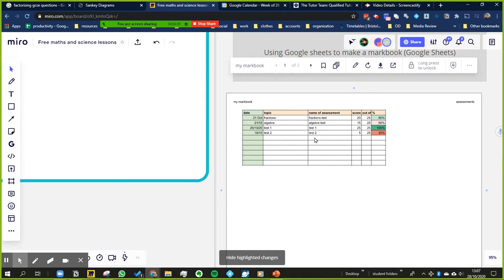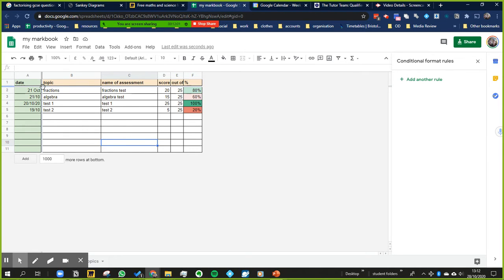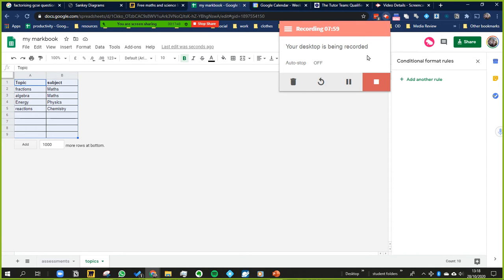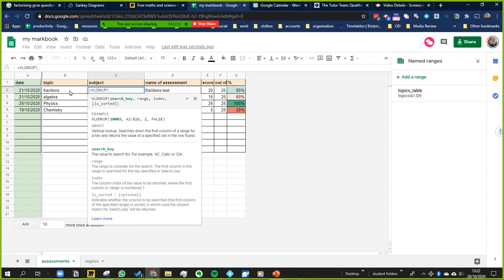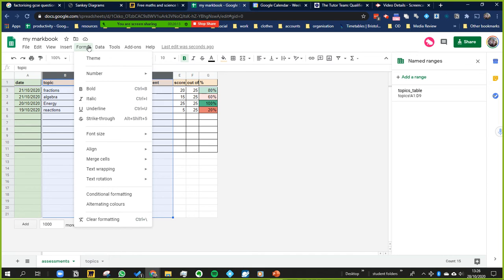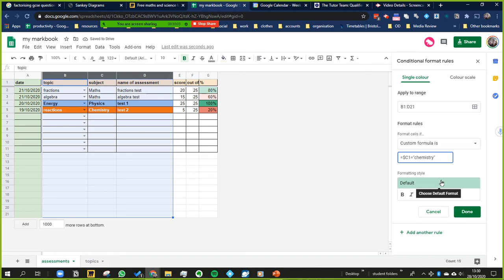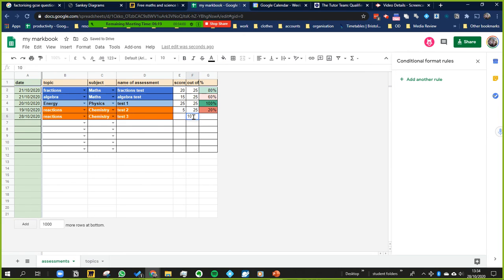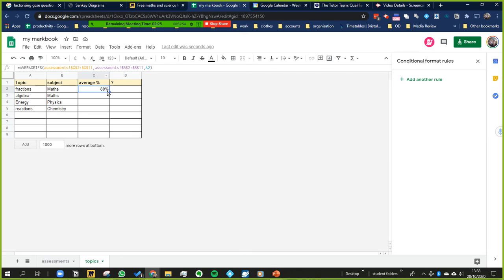How to make a mark-book on Google Sheets (episode 2)